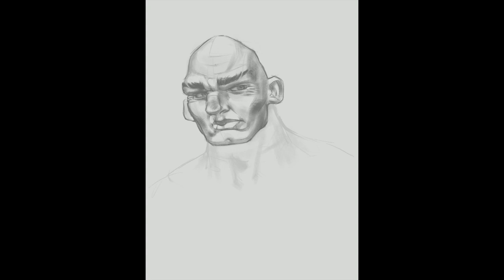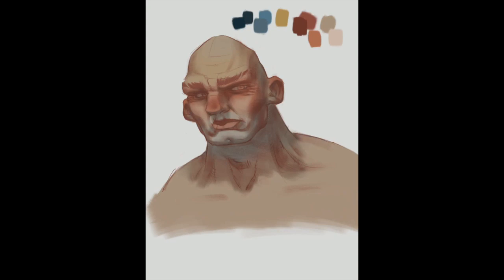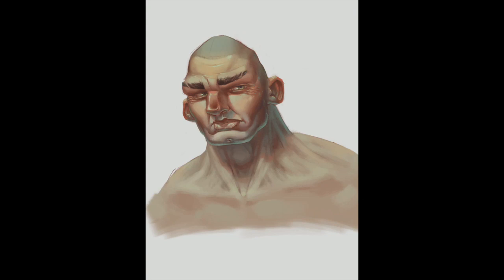Thick Neck Sketch Boy Full Length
With commentary!